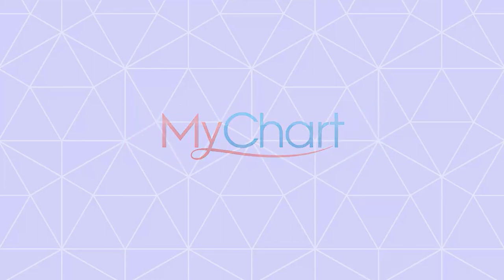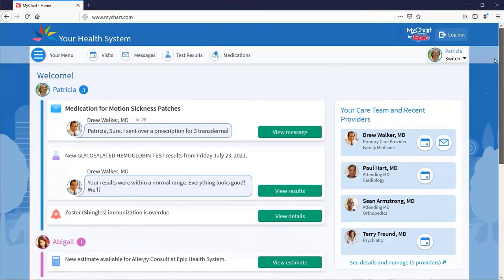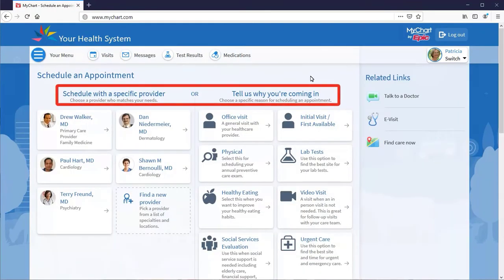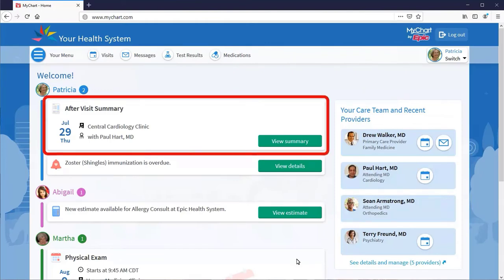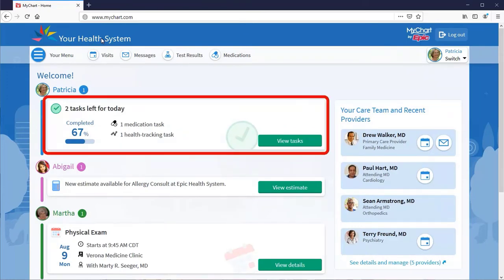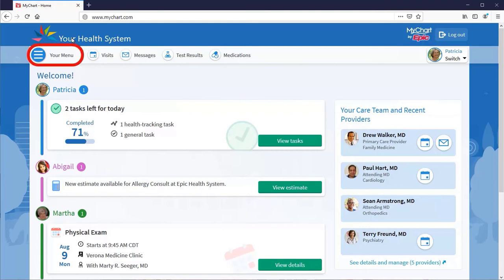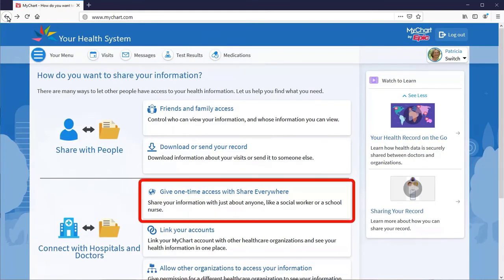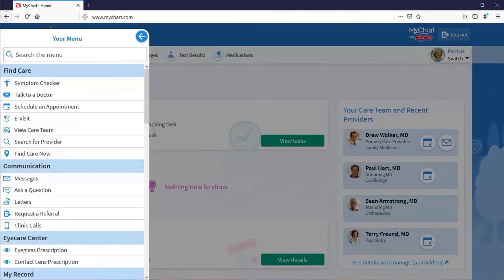Cool Features in MyChart (For Desktop) - August 2021 - November 2022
Learn about some of the most popular features of MyChart, your health record portal. Relevant for software features from August 2021 through November 2022.